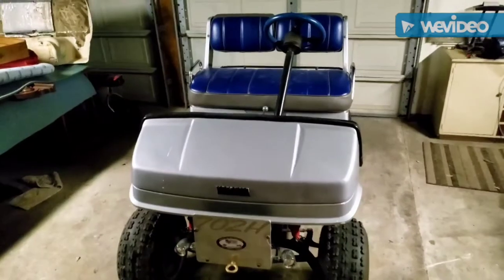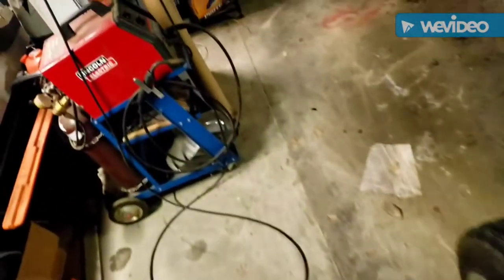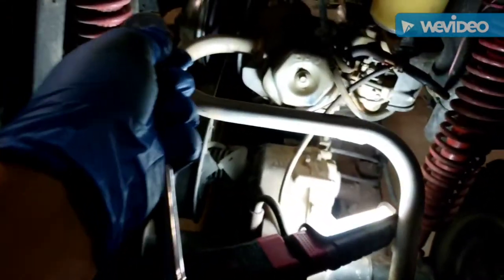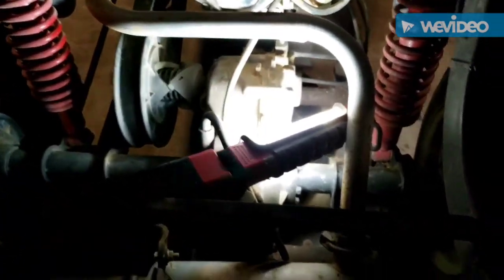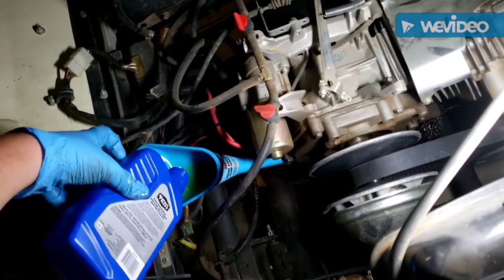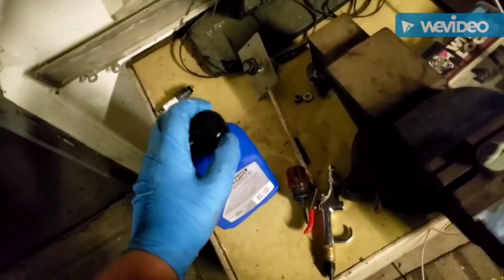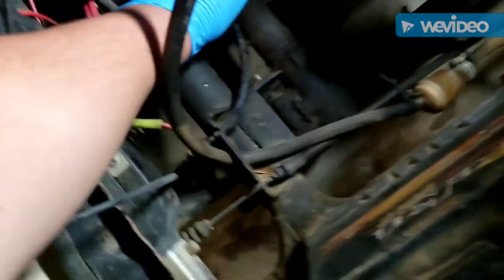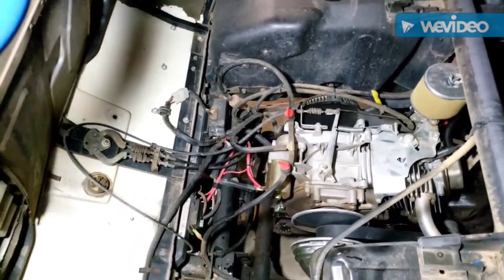golf cart oil change